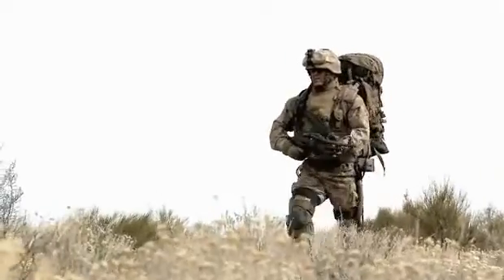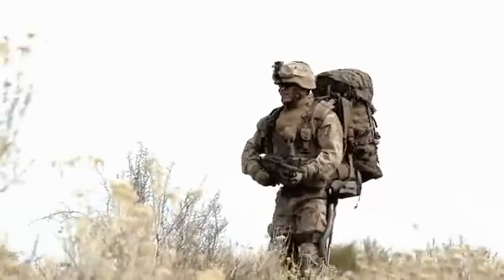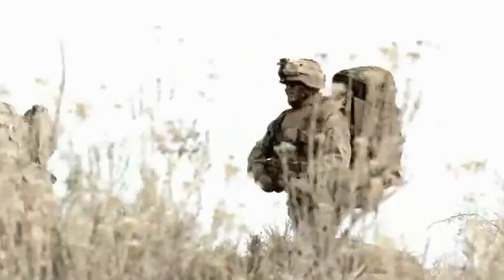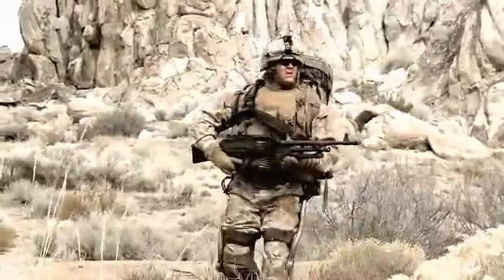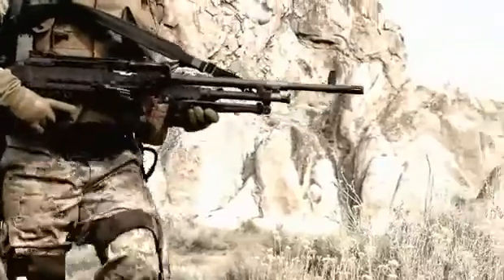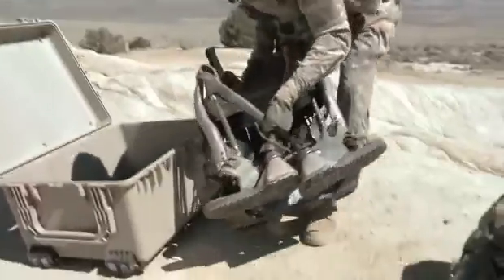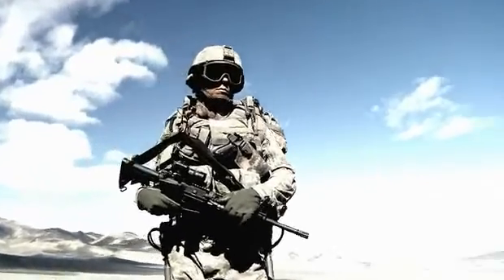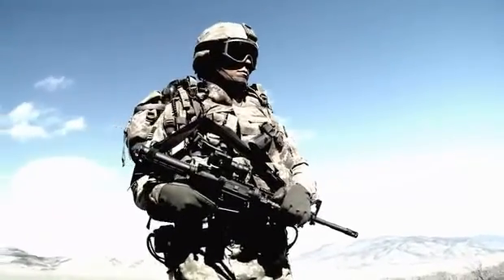HULC Exoskeleton.wmv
Este exoesqueleto te permite caminar largas distancias cargando mucho peso en tu espalda la cual no se siente debido a los motores que trae el exo esqueleto.